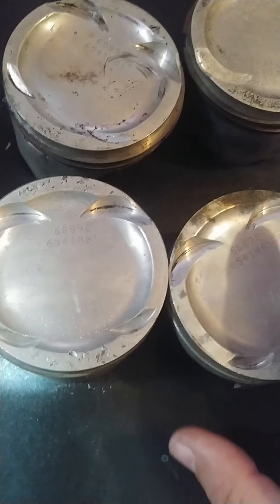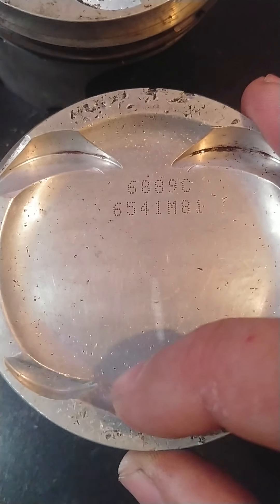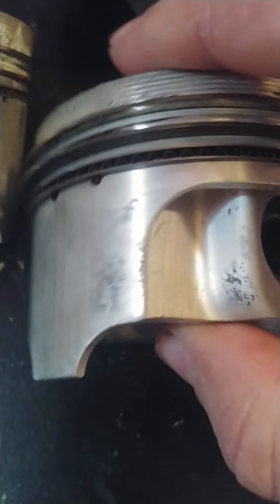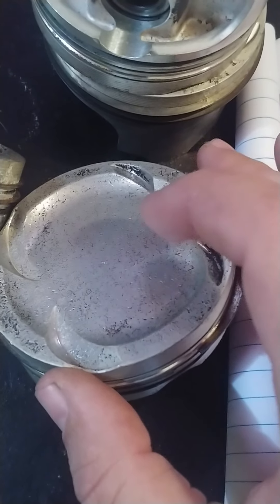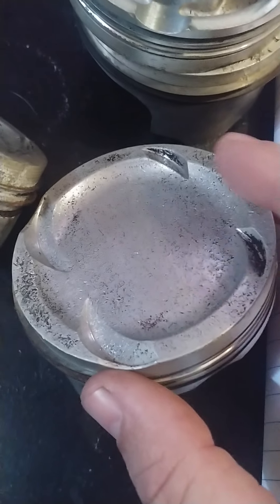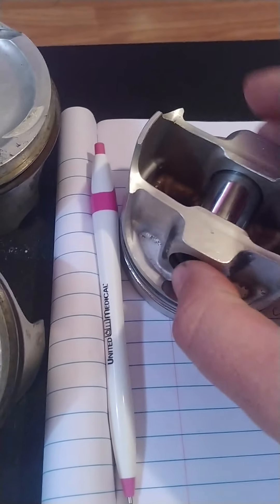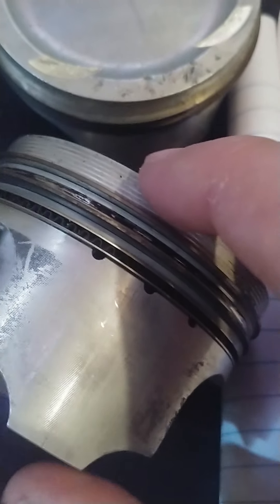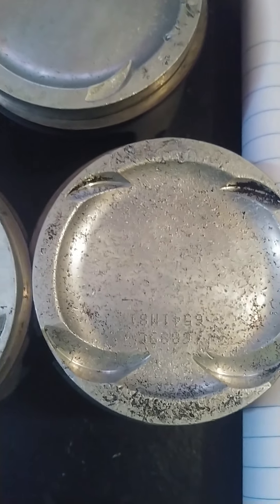USED B SERIES PISTONS.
honda used parts